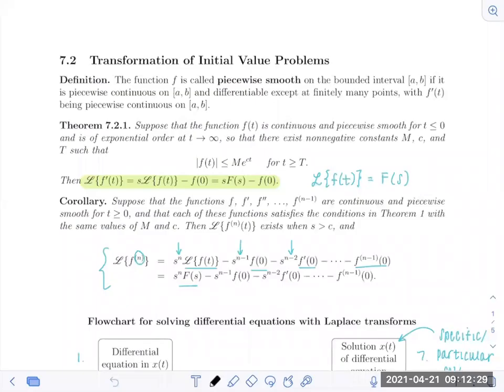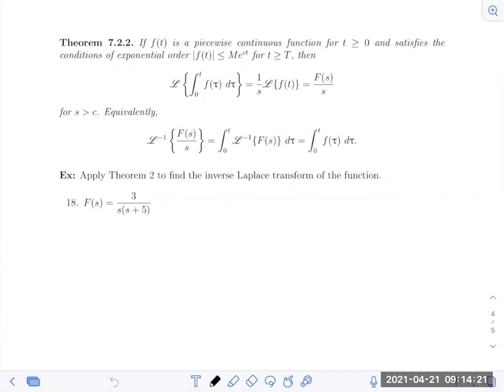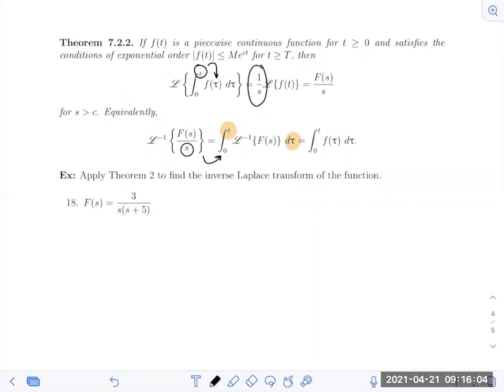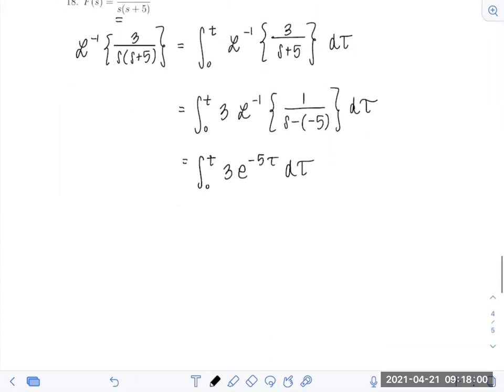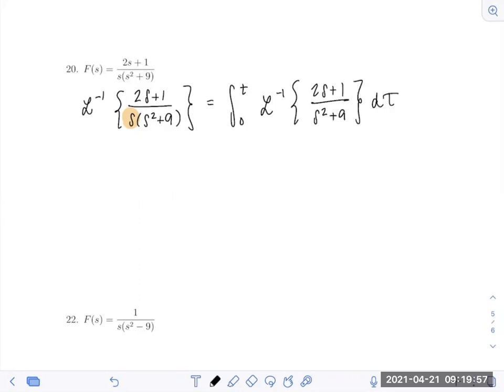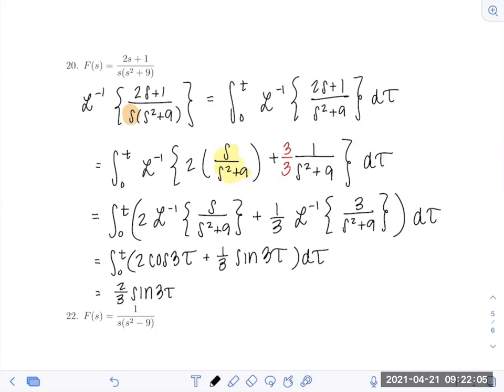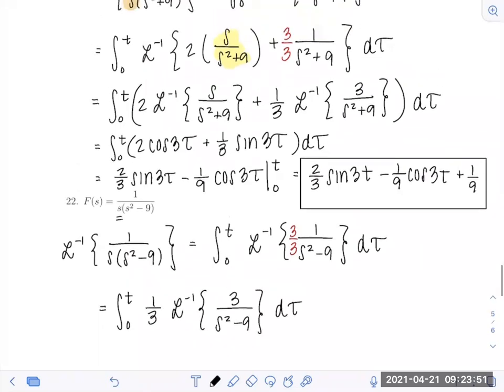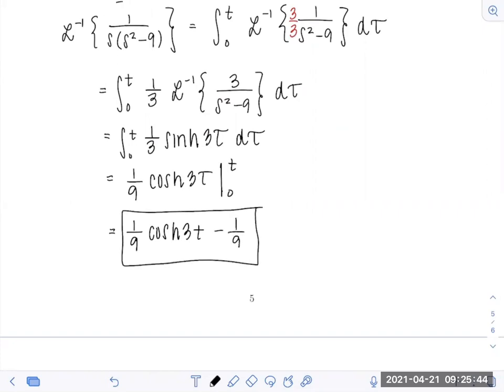Transformation of Initial Value Problems, Part II